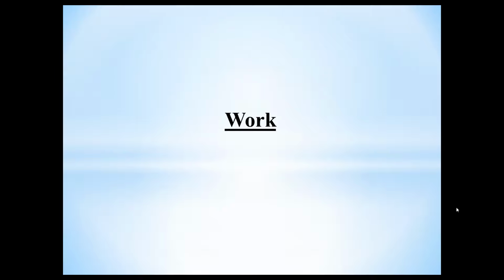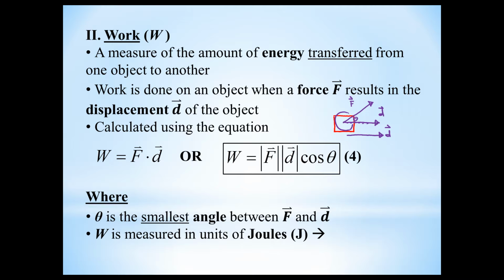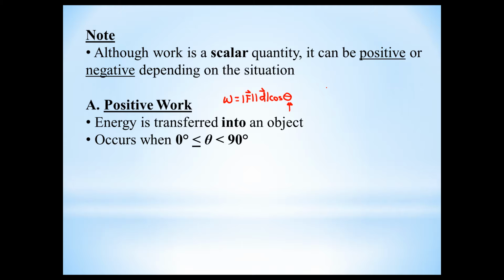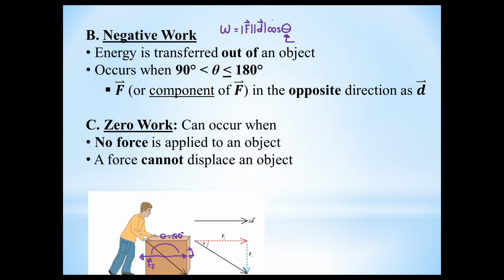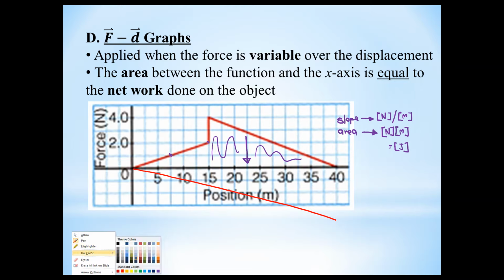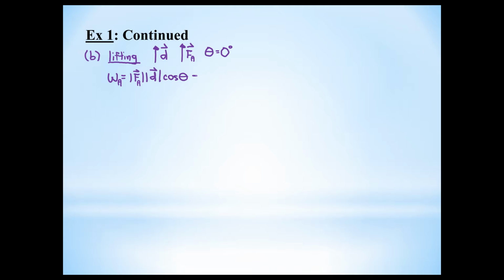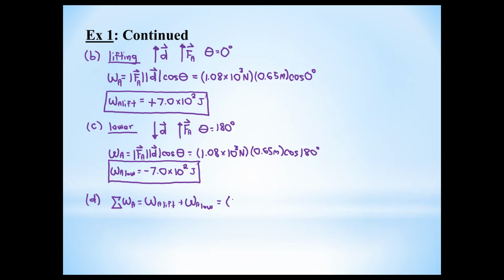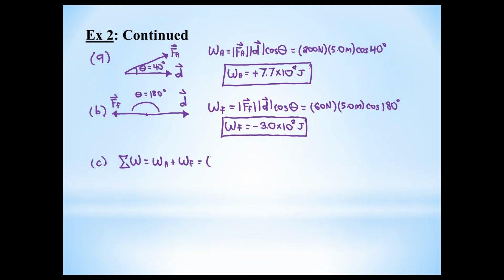Work and Energy Lecture #3 - Work